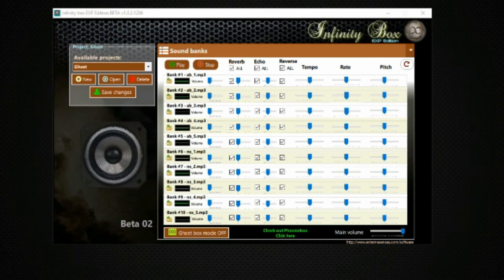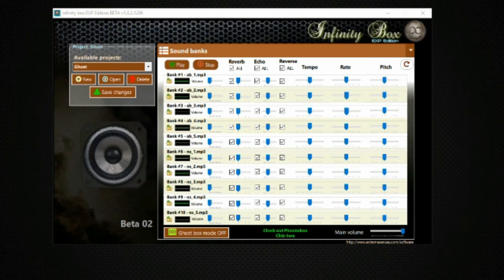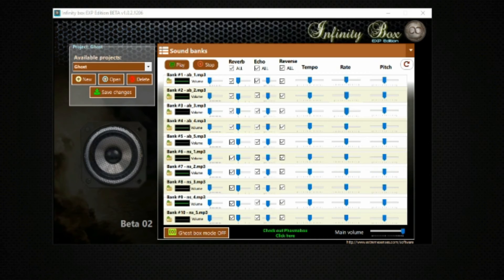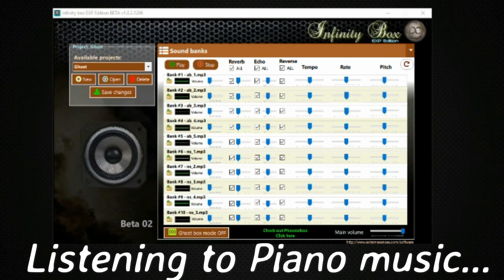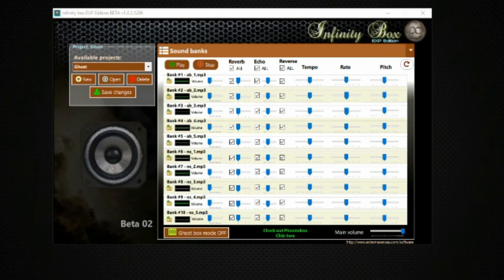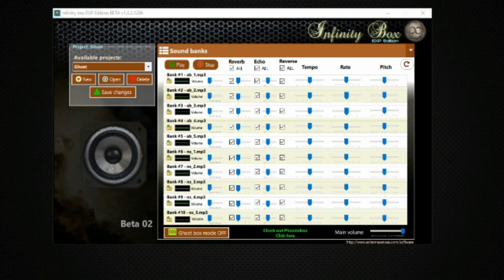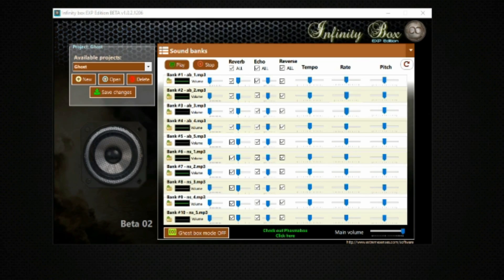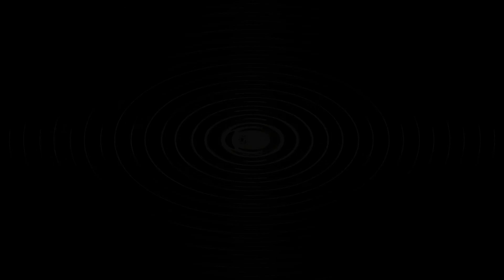INFINITY BOX - Amazing Responses!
This is one of the best free Programmes i have used. All sound banks are in REVERSE, So its interesting its plain words and answers - Listen and see for yourself.